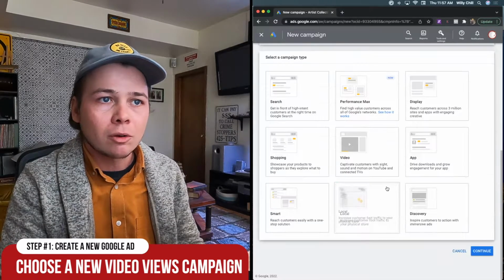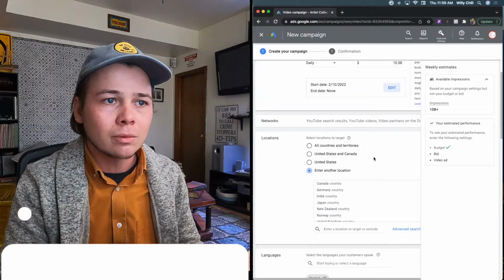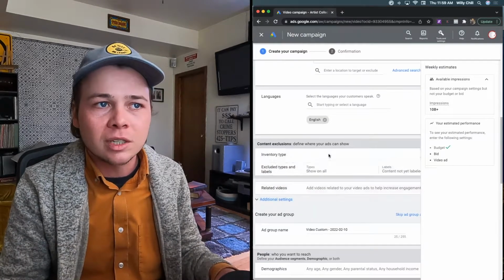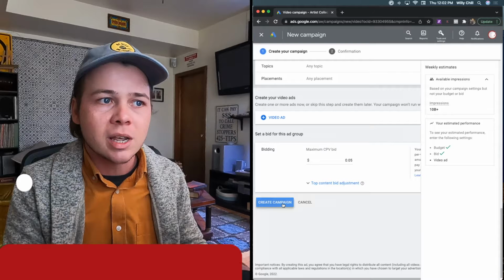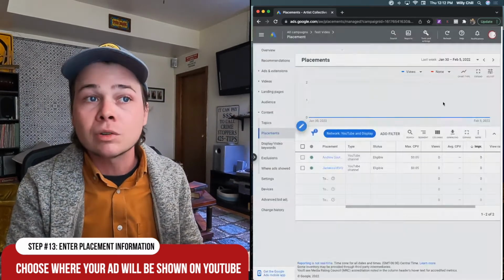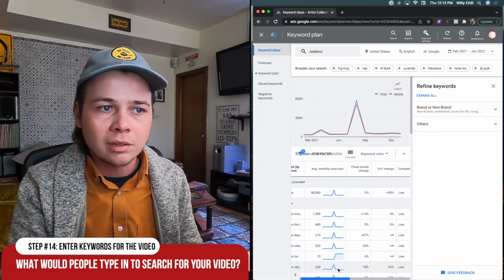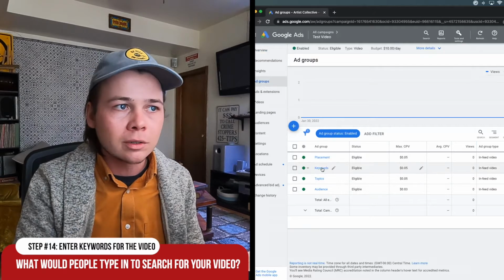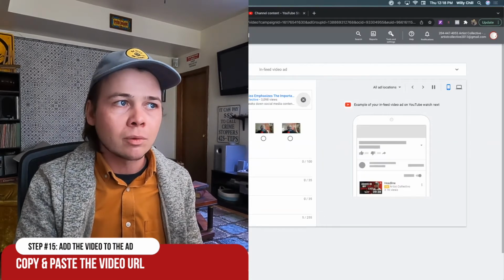How to Launch Your Google Ad in Less Than 30 minutes (Youtube Growth Strategy)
Your step-by-step YouTubeGrowth strategy is here. In January we started focusing on building up our channel here on Artist Collective. Follow along as we give a detailed update on how we've done in the first 90 days with 1 video each week.

We get questions like this from artists and clients who are focused on Youtube often.
-- How can I make my YouTube channel grow faster?

So this video breaks it down in detail. Step-by-Step YouTube Growth Strategy Exposed

Build your GoogleAds alongside Willy Chill our Digital Marketing Lead as he shows you the process that's grown our channel by 300 subscribers a month.

You ready? Open up another browser and launch your Google Ad in less than 30 minutes

01:10 Step 1: Create a new google ad
01:49 Step 2: choosing the right ad campaign for you
02:46 Step 3: set the campaign budget
03:10 Step 4: choose the location of the ad
03:50 Step 5: be cautious of Sensitive content
04:17 Step 6: add related videos
04:34 Step 7: enter your ‘ad group’ name
05:09 Step 8: choosing the demographic
05:42 Step 9: setting the cost of the ad
06:58 Step 10 add all ad groups into the ad
08:28 Step 11: enter audience information
11:16 Step 12: enter topic Information
13:54 Step 13: enter placement information
16:07 Step 14: enter keywords
19:11 Step 15: add video to the ad
19:54 Step 16: writing the headline
21:17 Step 17: copy the creative to all ad sets
21:58 Step 18: double-check everything
22:19 Step 19: optimizing the ad
23:07 Step 20: stay consistent with your channel